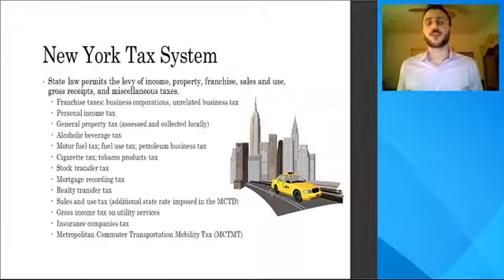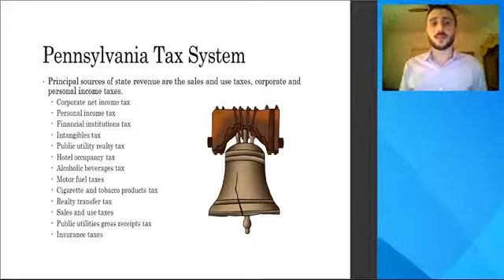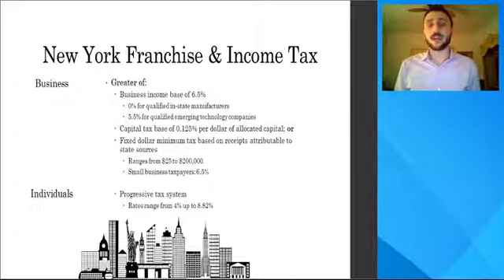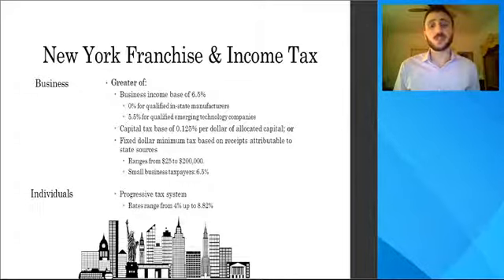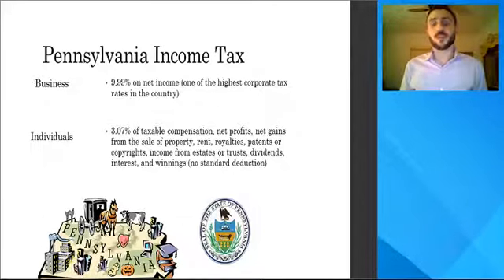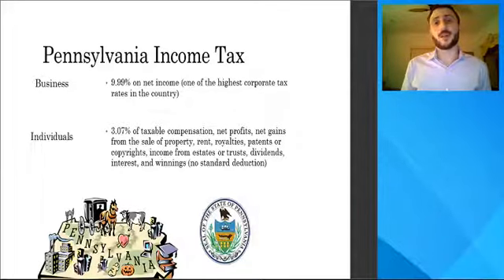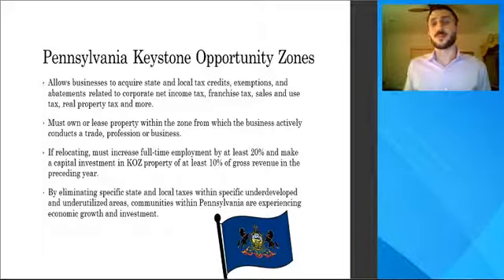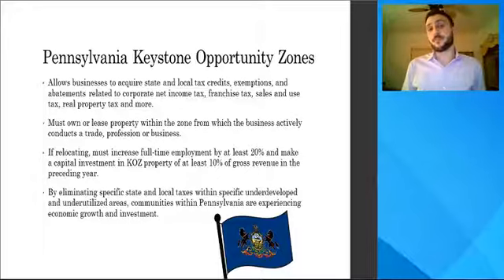New York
An overview and comparison of New York and Pennsylvania's tax systems, income taxes, and tax incentives.